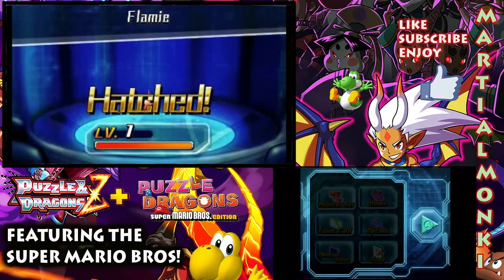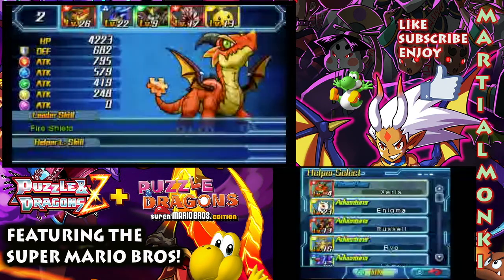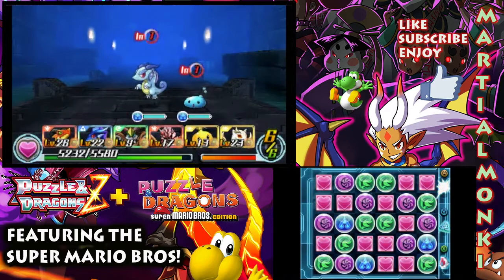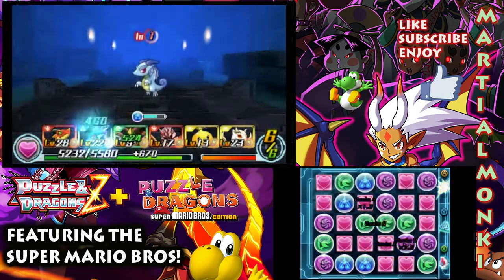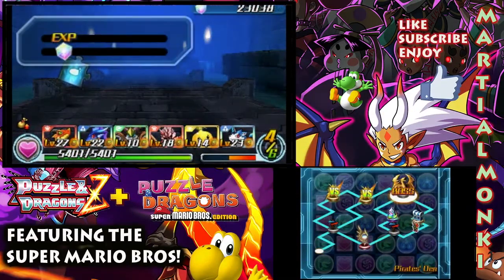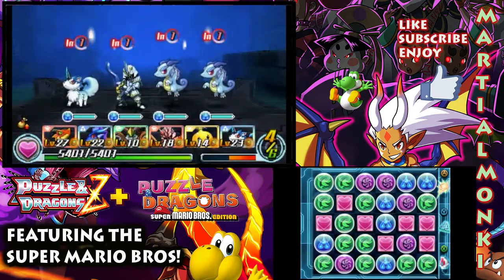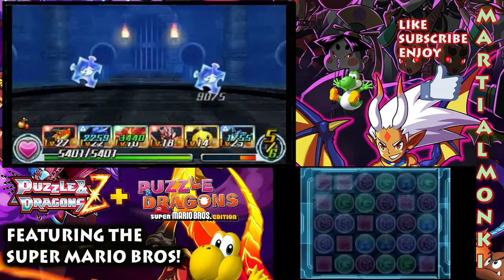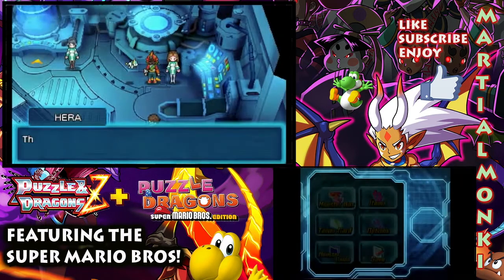Inside The Daily Rune - Let's Play Puzzle & Dragons Z Part 12 (Nintendo 3DS)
Puzzle & Dragons Z + Puzzle & Dragons: Super Mario Bros. Edition

Role-playing elements and match-three puzzle fun meet in Puzzle & Dragons Z + Puzzle & Dragons: Super Mario Bros. Edition, available only on Nintendo 3DS family systems. In a single package containing both games, explore dungeons, command monsters and master all types of elemental Orbs to defeat the enemy hordes!
Puzzle & Dragons Z features a full story to get stuck into, over 250 types of enemy to recruit from, and an in-depth system for evolving and enhancing your monsters! You can also keep the adventure fresh in Puzzle & Dragons Z with exciting new content to unlock, and rare monsters to collect!

Puzzle & Dragons Z Gameplay
Puzzle & Dragons Z Playthrough
Puzzle & Dragons Z Part 1
Puzzle & Dragons Z Intro
Puzzle & Dragons Z 3DS